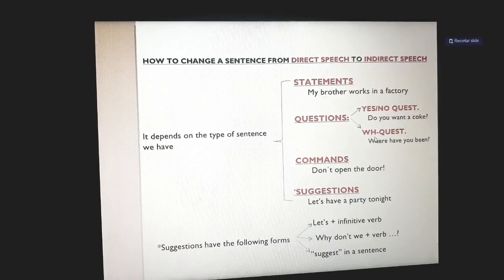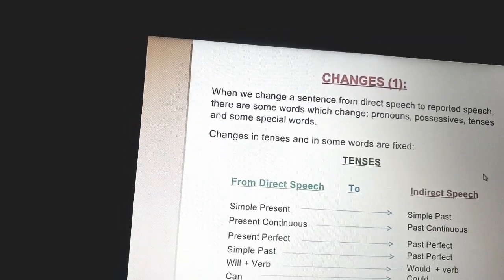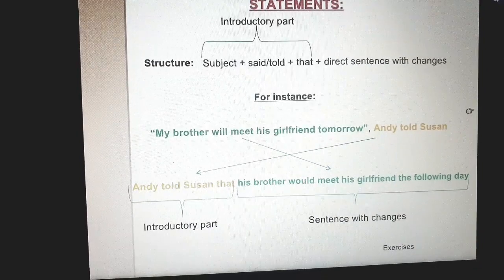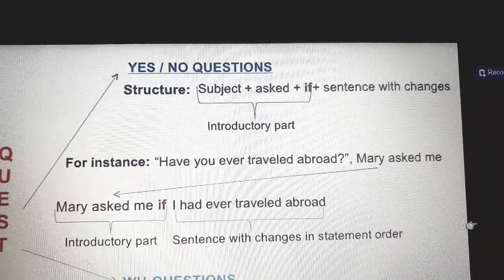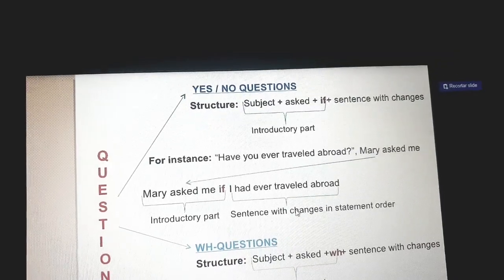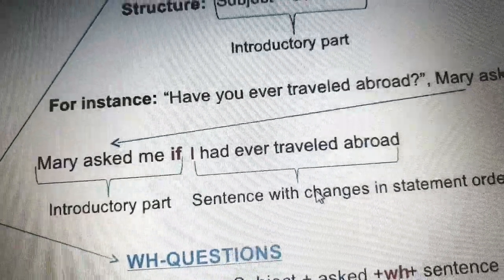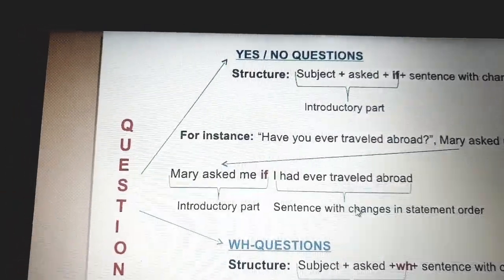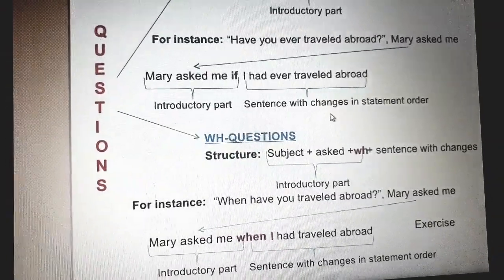Reported Speech Questions (Yes/No&Wh-Question)Part 1